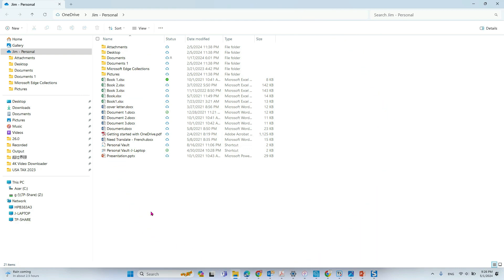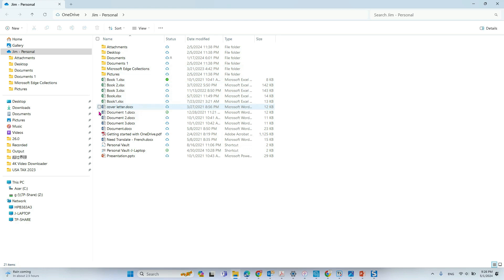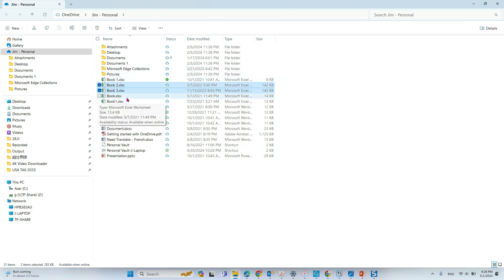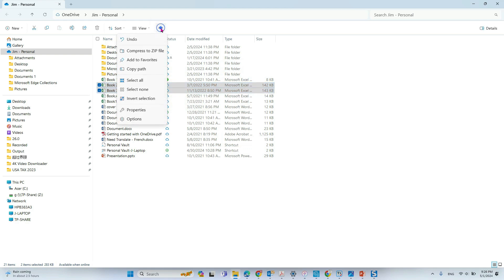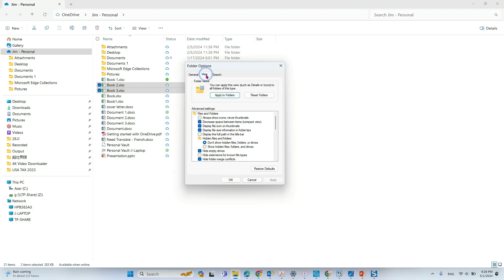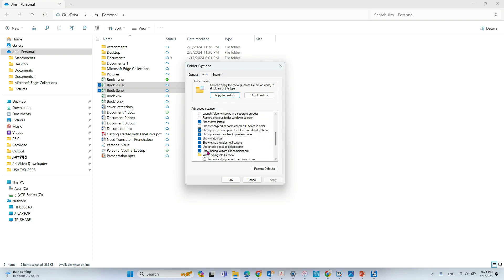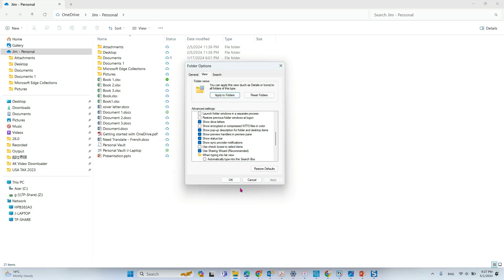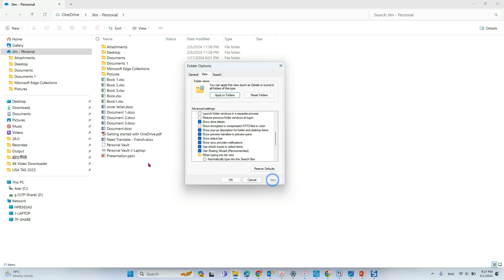How to DISABLE or ENABLE CHECKBOXES in File Explorer windows 11